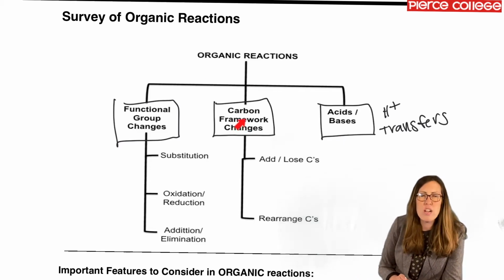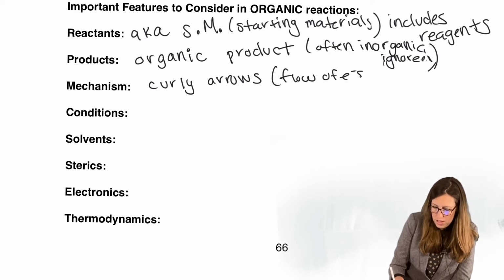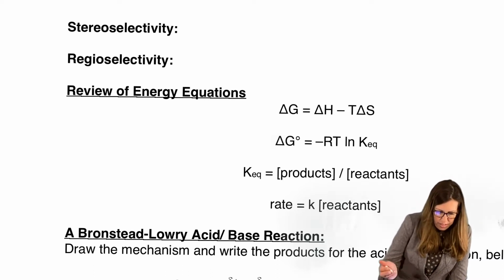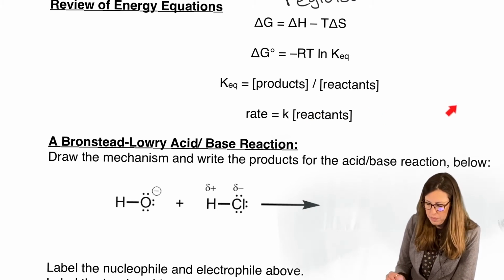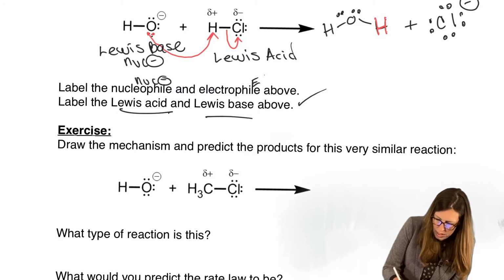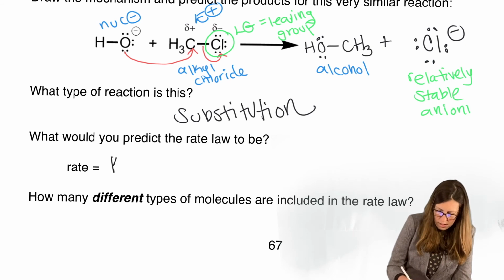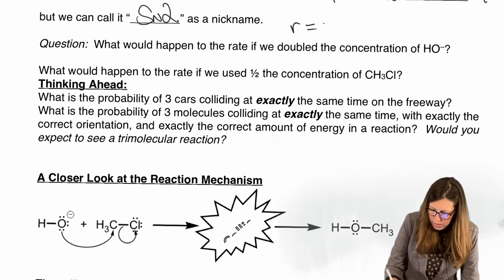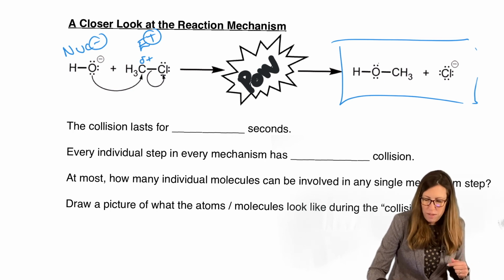Chemical Reactions - Sn2 - Part I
Review of Chemical Reaction concepts needed to understand organic reactions